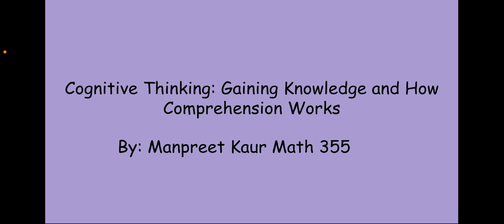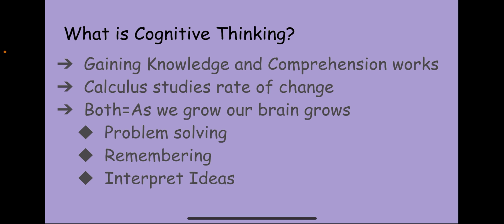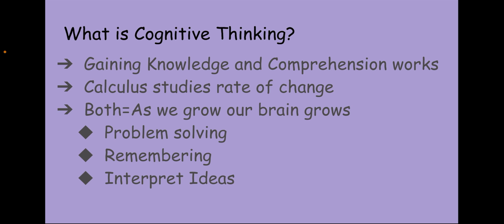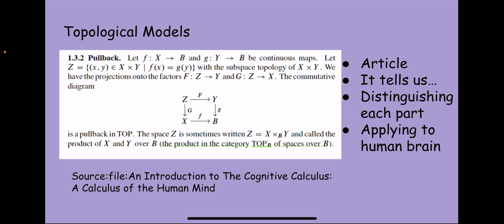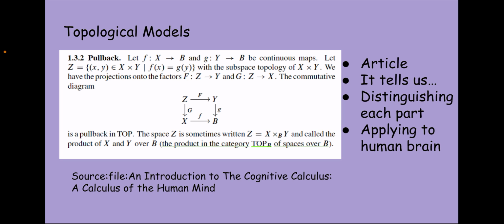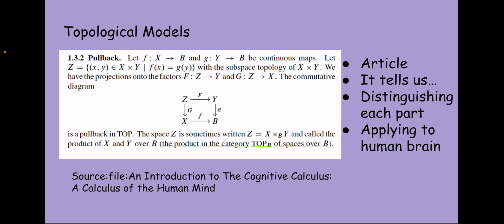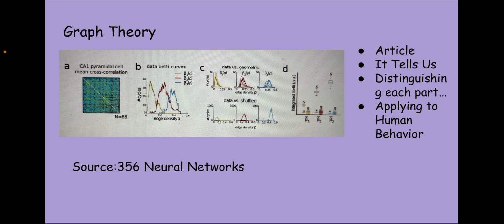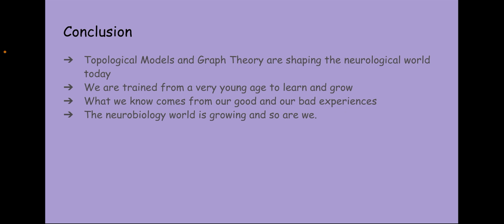Math 355 Final Project: Cognitive Thinking and Calculus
Hello Classmates! My name is Manpreet Kaur and this is my Math Final Project. For my project I chose to discuss cognitive thinking and how it relates to the world of calculus. I go into depth on topological models and graph theory. Overall, neurobiology is amazing and I hope you learn something new watching my video. Thank you guys!